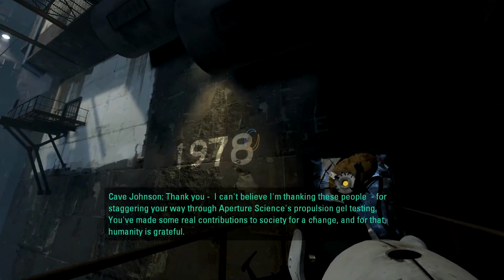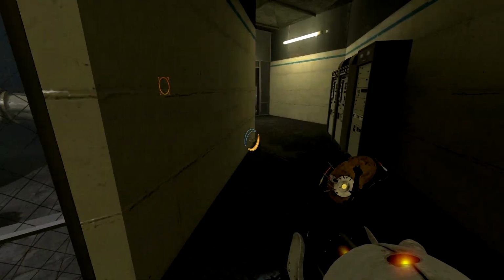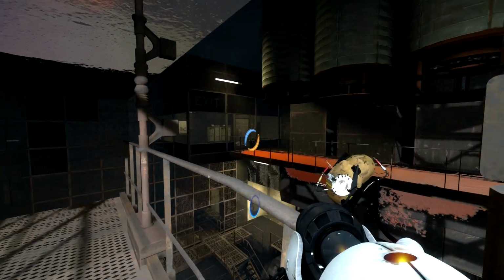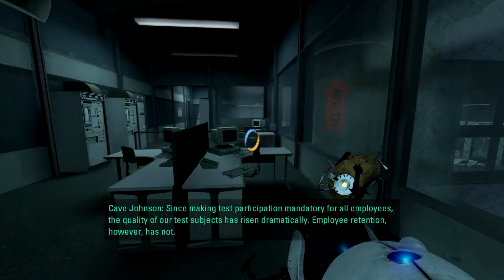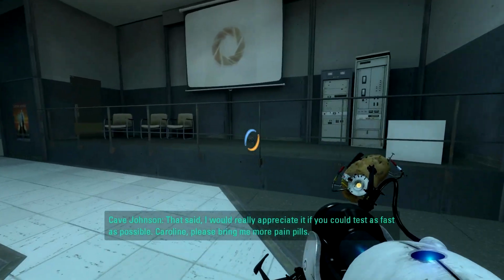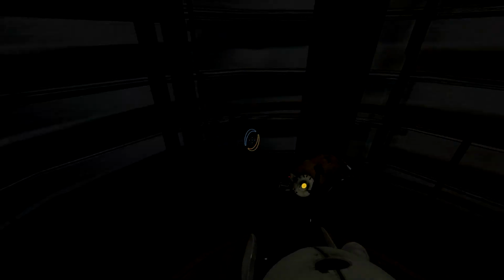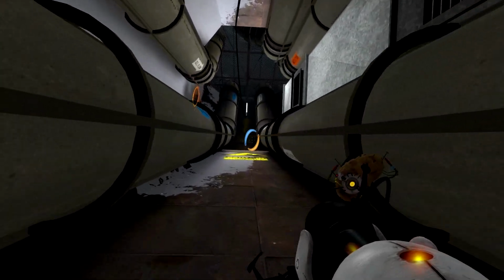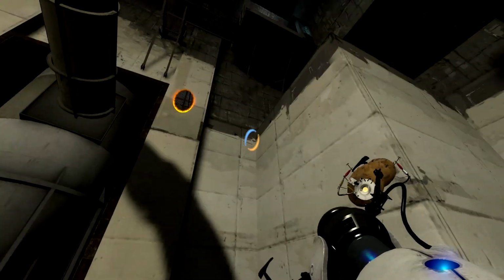Portal 2 Playthrough - Part 9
If you liked this video, please give it a 'like'! Give me ideas for playthroughs/gameplays! I'm always taking them!

Another LIVE playthrough of a puzzle game involving making portals on walls (and ceilings and floors)! No, I'm not re-doing Portal, it's Portal 2! One of my most-requested playthroughs is here and this time it's going to be a lot longer and a lot tougher than the first one! There's new characters, new voices, new faces (amazingly) and of course, new test chambers! Follow me through one and out the other! Portal 2 is here!